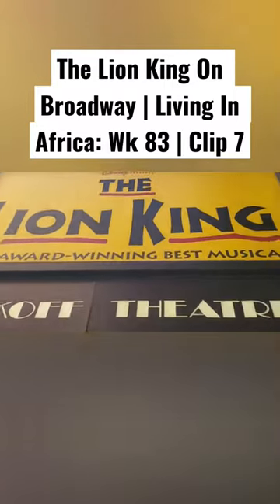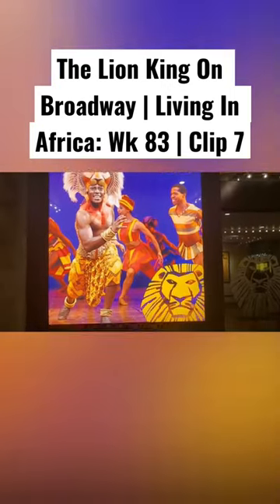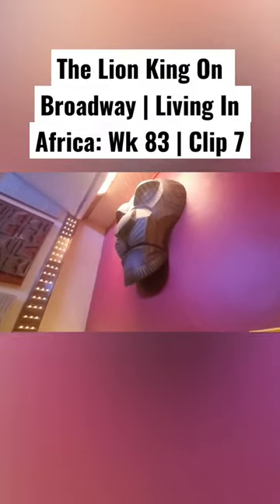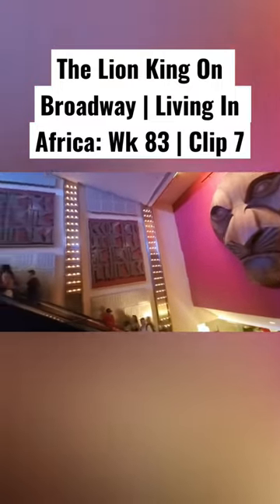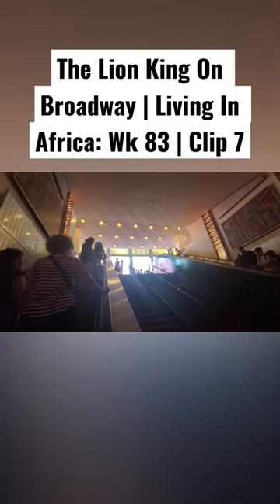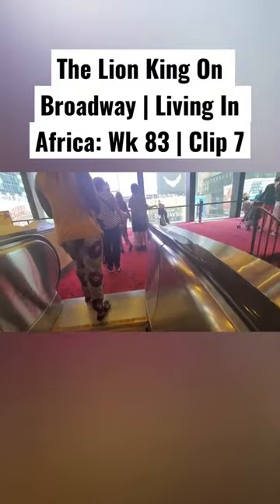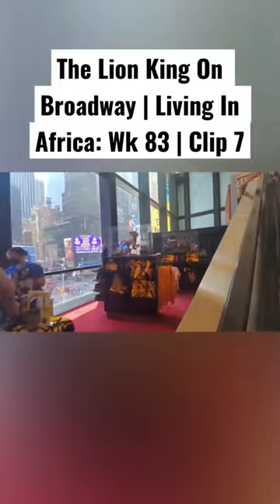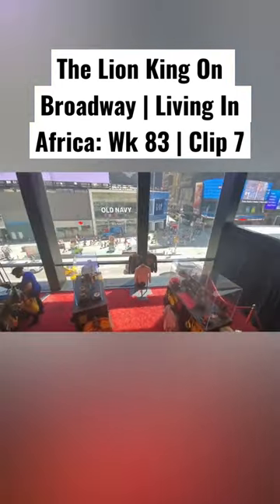Broadway | The Lion King On Broadway | Living In Africa: Wk 83 | Clip 7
We went to see Lion King On Broadway and also had an African BBQ. In this clip, i show the Lion king on broadway.